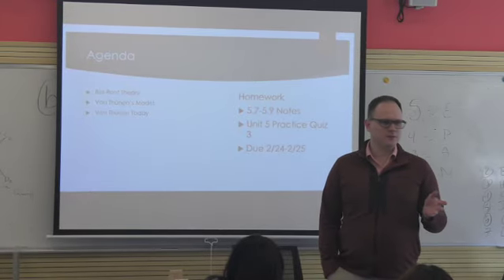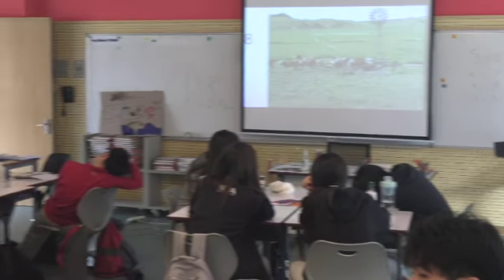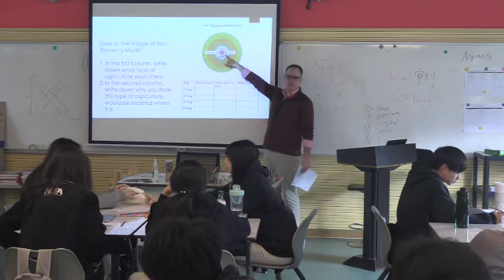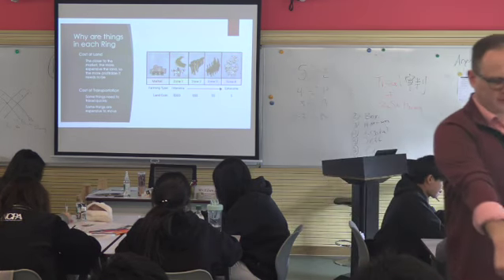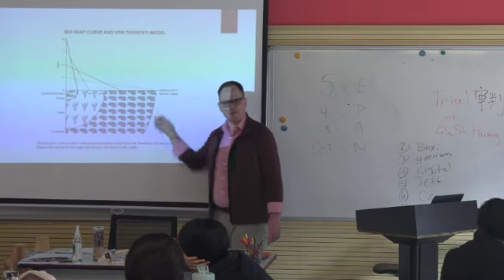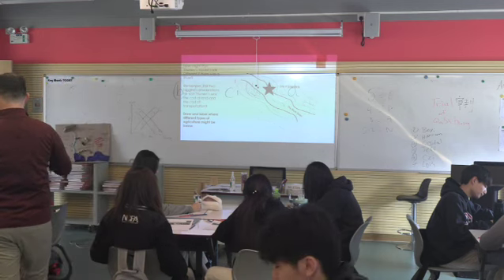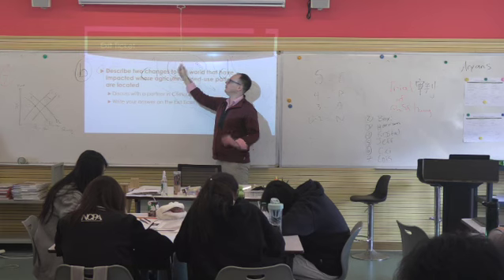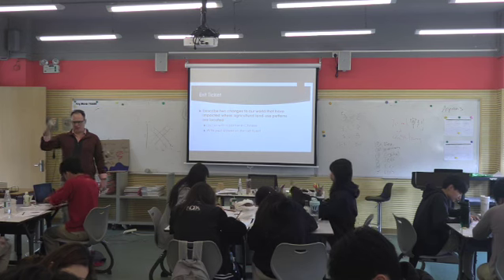Greg Elsen Teaching Demonstration